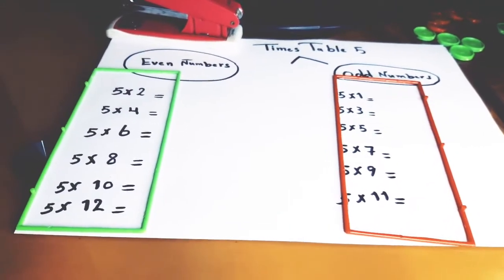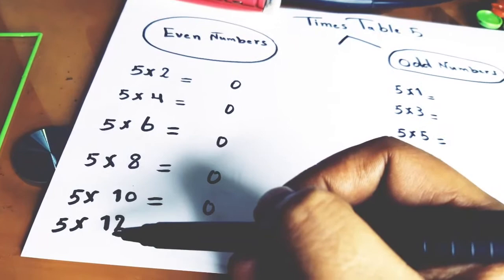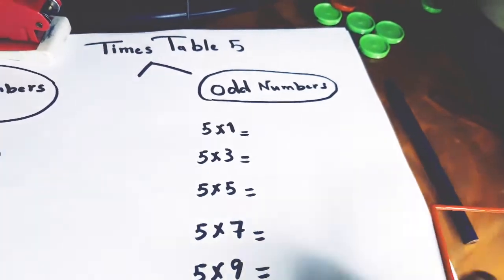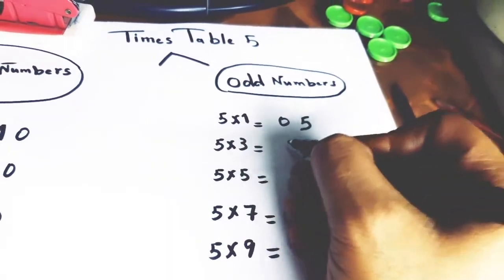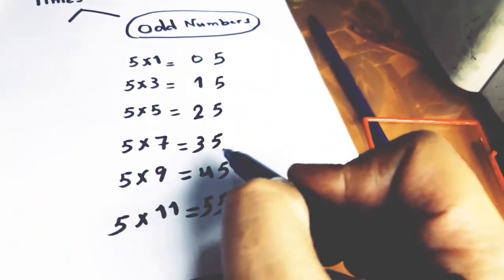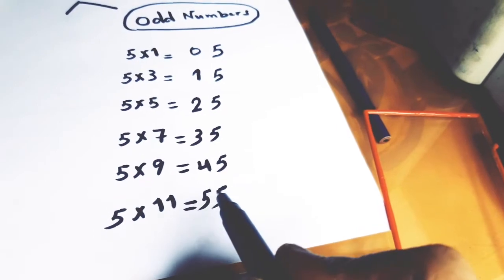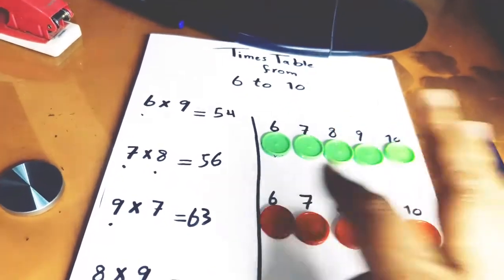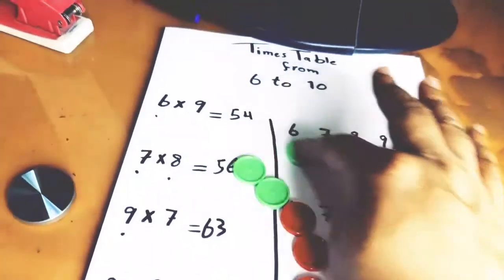Nice Multiplication Mental Table From Five To Ten